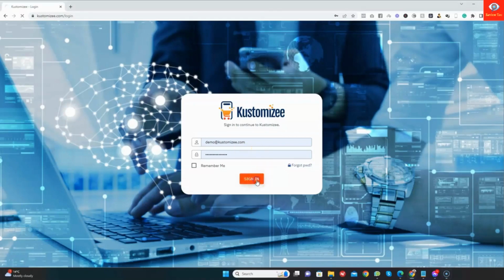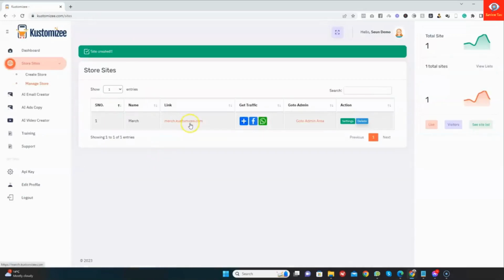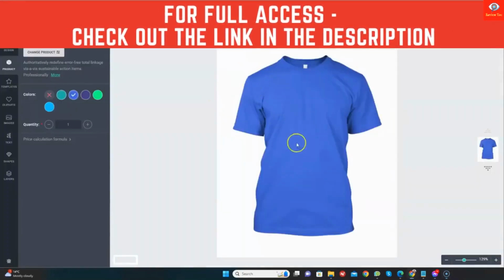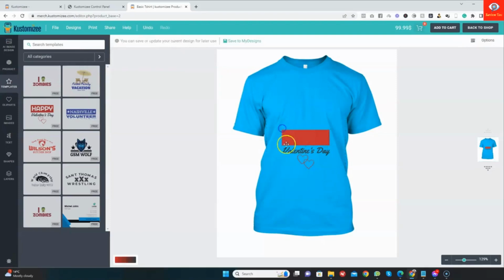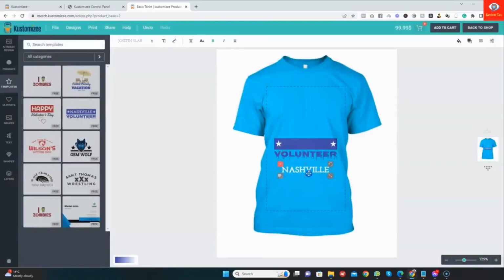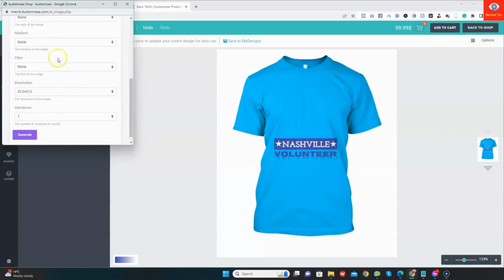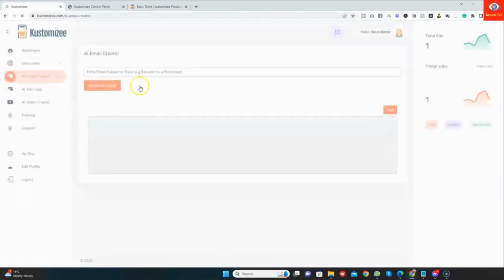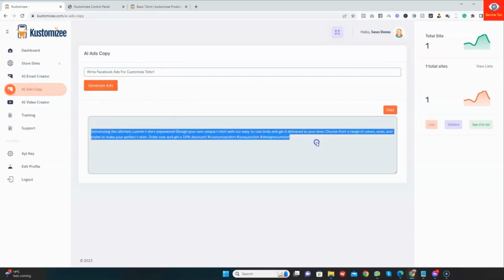Kustomizee Review, Features & Benefits, Bonuses & Demo I Kustomizee I Kustomizee review I Kustomizee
Kustomizee Review, Features & Benefits, Bonuses & Demo I Kustomizee I Kustomizee review I Kustomizee I review tec I sean cannell :

Hello Guys, Today in this video we are going to see complete Live Review on this awesome product called : Kustomizee
Kustomizee is Brand New AI App Codes, Writes, & Designs Stunning eCom Stores Preloaded With AI-Generated Designs That Makes Us $3,000 to $5,000 Per Month Selling Funny T-Shirts, Mugs, Sweatshirts & Other Products

Kustomizeereview,Kustomizee,Kustomizeebonus,Kustomizeedemo,Kustomizeebonuses,Kustomizeediscount,Kustomizeesoftware preview,Kustomizeereview and bonuses,mario brown Kustomizeereview,Kustomizeeprice,Kustomizeecourse demo,Kustomizeepreview,Kustomizeetutorial,Kustomizeeotos,Kustomizeeupsells,mike from maine,get Kustomizee

Your Queries💯 :
➡Kustomizee Review
➡Kustomizee Reviews
➡Kustomizee
➡Kustomizee Review and Custom Bonuses
➡Kustomizee review and bonus
➡Kustomizee review and bonuses
➡Kustomizee bonuses
➡Kustomizee Bonus
➡Kustomizee demo
➡Get Kustomizee
➡Kustomizee walkthrough
➡Kustomizee funnel
➡Kustomizee Upsells
➡Kustomizee best bonuses
➡Kustomizee best bonus
➡Kustomizee review and best bonuses
➡Kustomizee Software

➡Kustomizee review
➡Kustomizee bonus
➡Kustomizee bonuses
➡Kustomizee software review
➡Kustomizee tutorial
➡mark gossage
➡art flair
➡Kustomizee
➡Art Flair

➡Mark gossage
➡Thirty Minute Marketing
➡William Johnson
➡Mazhar Hangad

➡review
➡bonus
➡digital products
➡jvzoo products
➡internet marketing review
➡internet marketing
➡warrior plus review
➡jvzoo review
➡online marketer